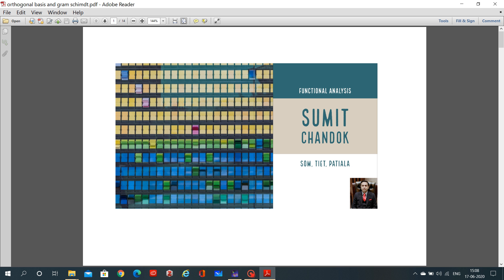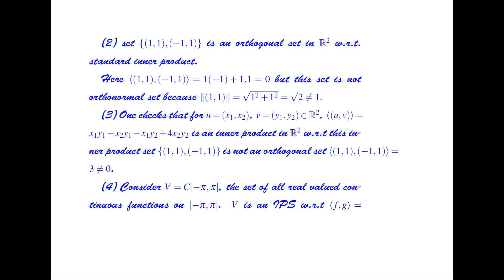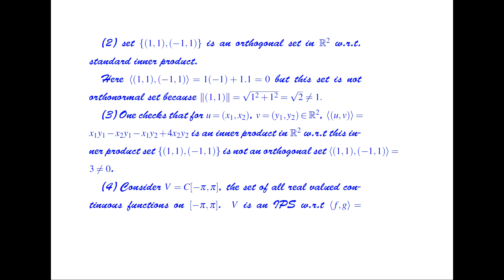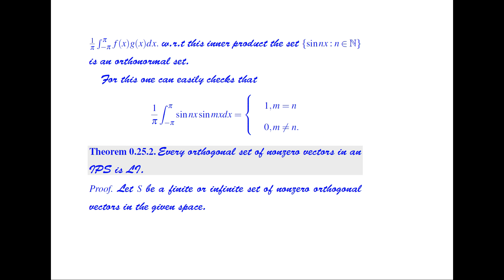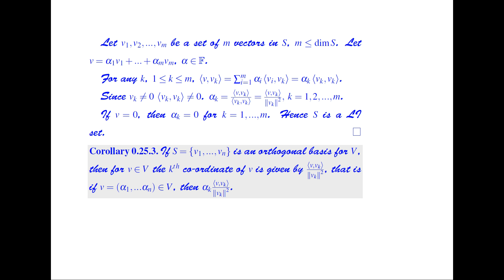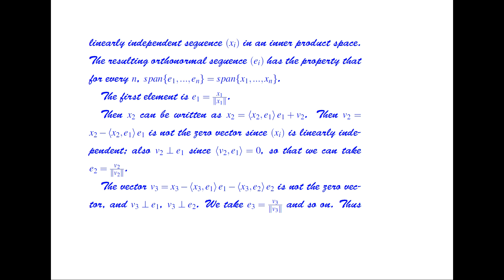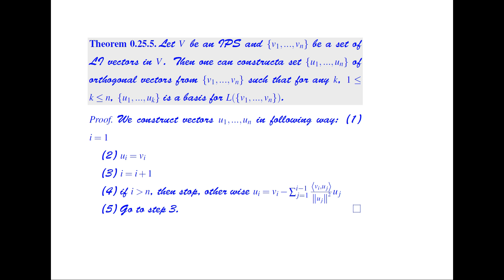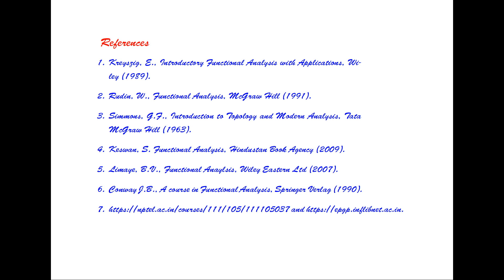Gram Schimdt Orthogonalization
In this video, we discuss about the Gram-Schimdt orthogonalization